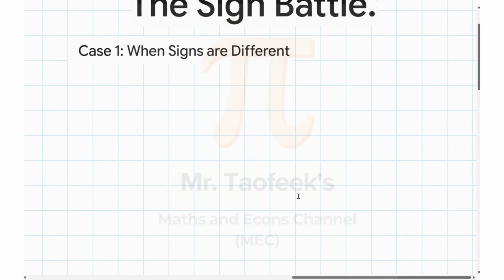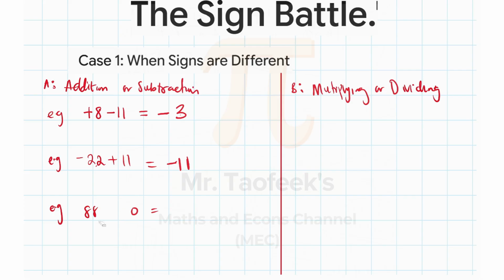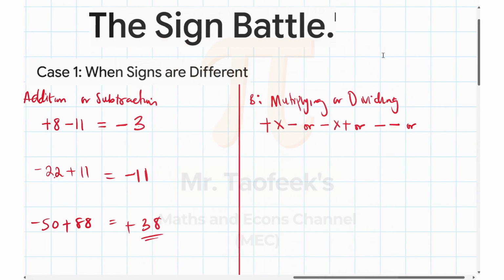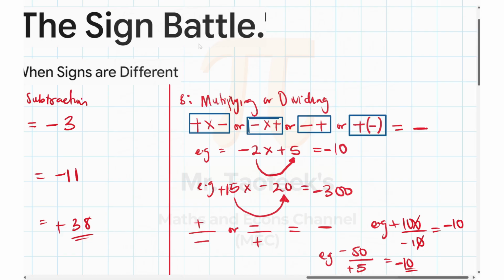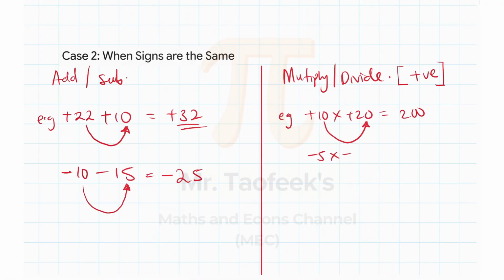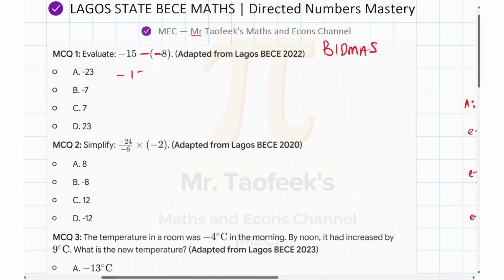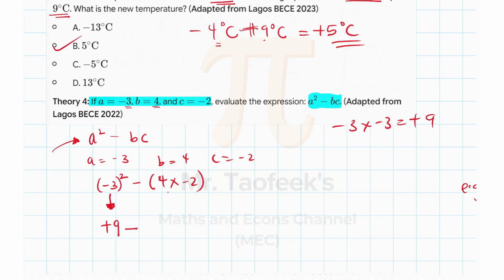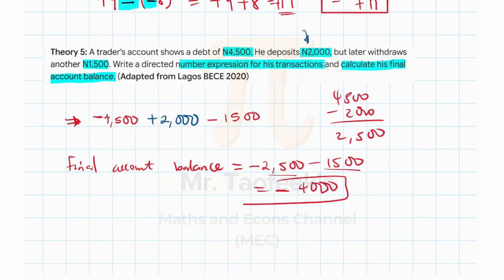Directed Number Made Easy | BECE Maths Revision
This video is for BECE Maths and other JSS students tackling Directed Numbers.

We break down the confusing battle between plus (+) and minus (-) signs into simple rules so you can clear up any doubts. Mastering this topic will instantly boost your confidence and make big topics like Algebra much easier to conquer! Let's get these marks together.

Follow my Online Tutorial WhatsApp Channel for quick updates, new videos, and educational content